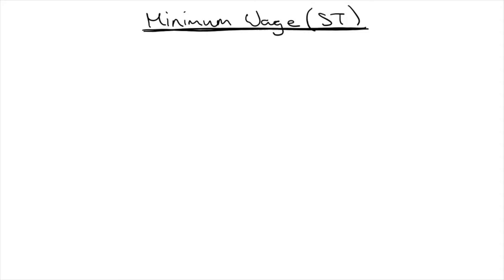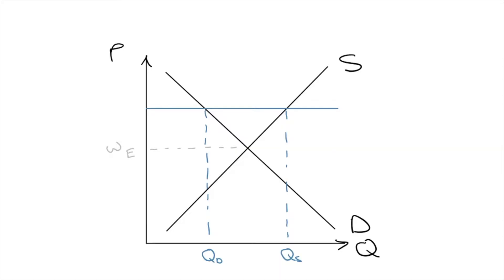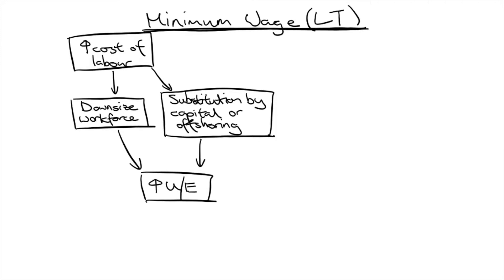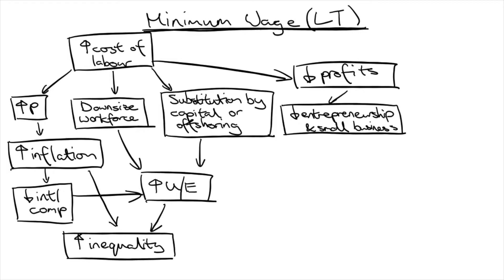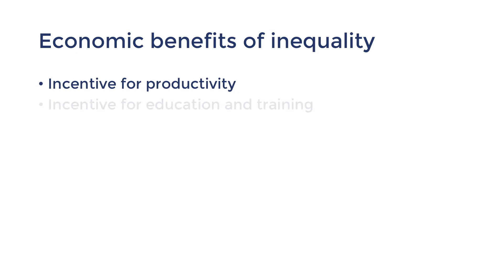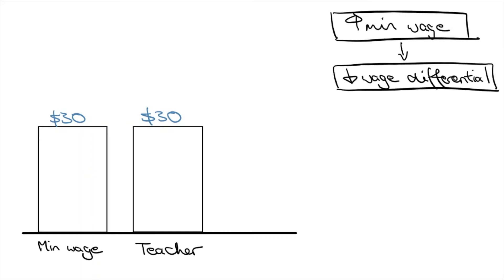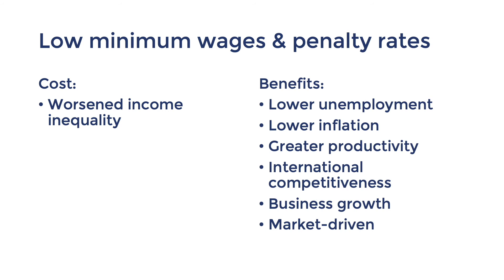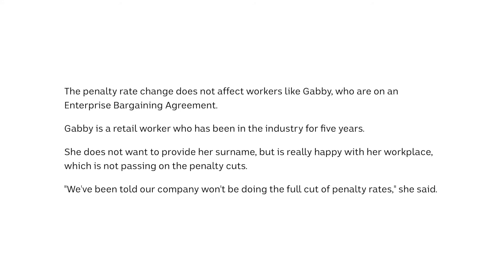Microeconomic Reform (Part 3): Minimum wage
This video part of a series on microeconomic reform and labour market policies.

The minimum wage is a form of centralised wage determination as it is legislated by the government. This video will extensively discuss the short term and long term benefits and costs of changing the minimum wage or penalty rates.